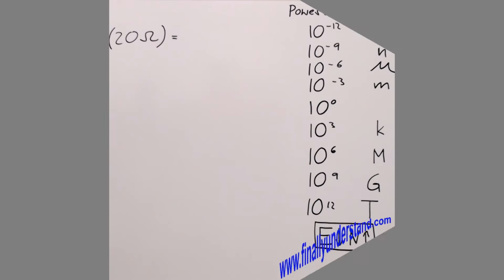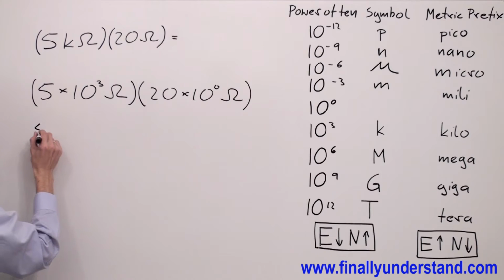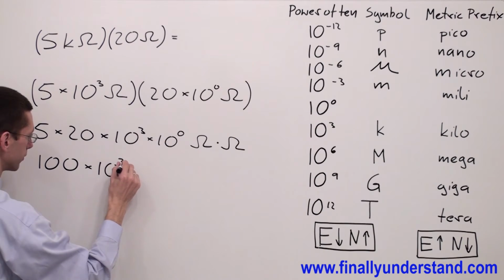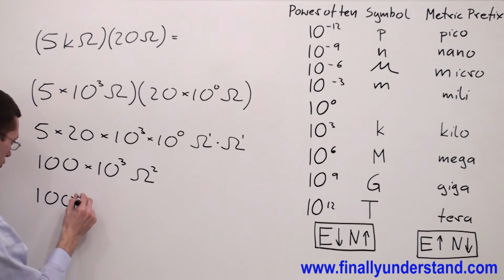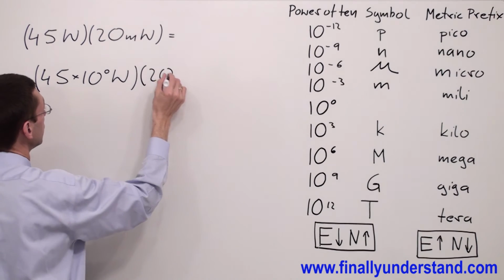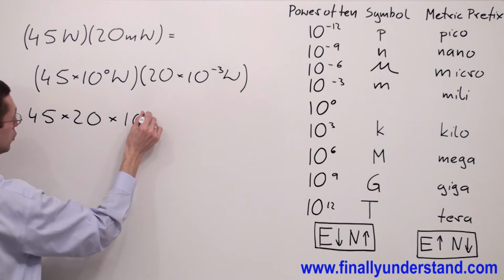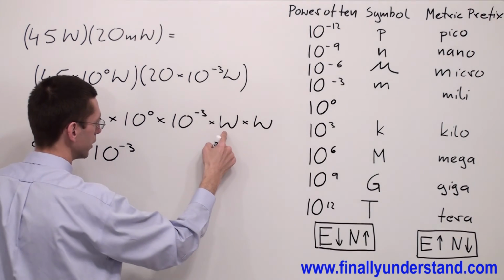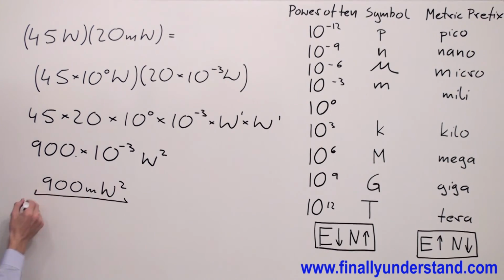Mathematics Operations with Engineering Notation | Easy Step-by-Step Guide 36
Learn how to perform mathematics operations with engineering notation quickly and clearly! 🚀 In this video, we’ll cover how to handle addition, subtraction, multiplication, and division in engineering notation, and explain how it relates to scientific notation and metric prefixes. Perfect for students, engineers, and anyone who wants to master powers of ten.

✨ What you’ll learn in this video:
Basics of engineering notation
Step-by-step operations (add, subtract, multiply, divide)

📘 Great for:
Electrical engineering students
Physics & math learners
Quick review before exams
Anyone curious about applying math in engineering!